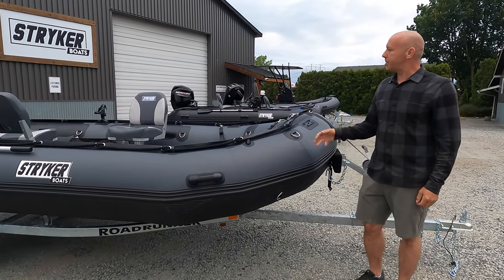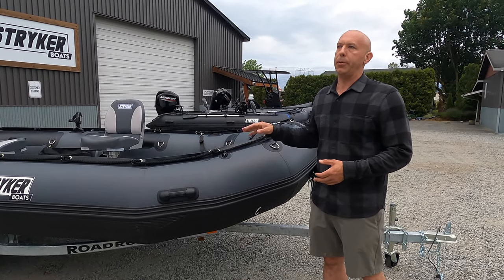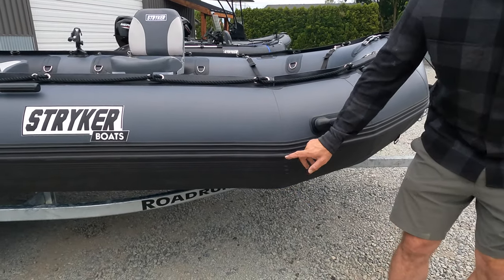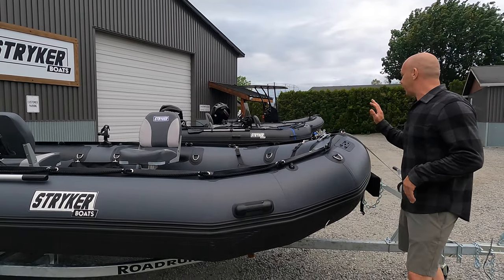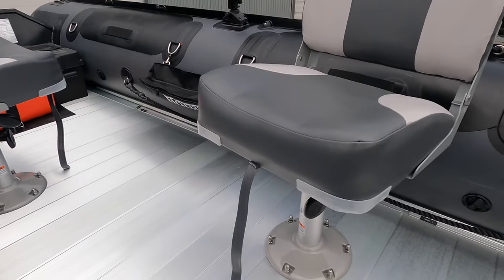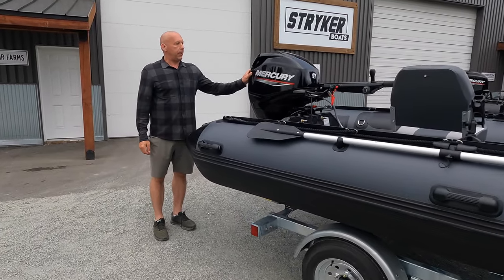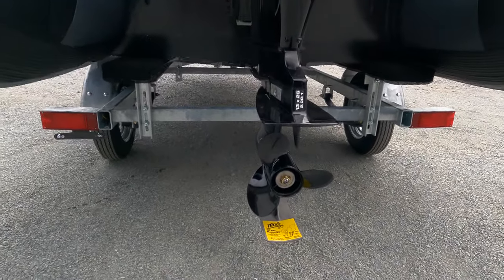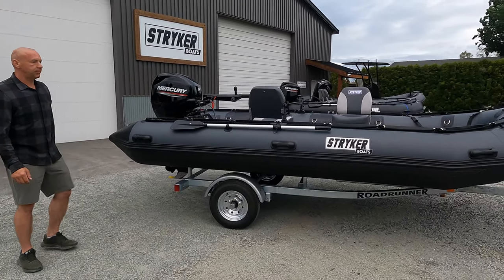NEW INFLATABLE BOAT - Stryker PRO 470 with Mercury 40HP EFI MOTOR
Today we are talking about the NEW 2022 STRYKER PRO 470 (15' 5") inflatable boat powered with a Mercury 40HP EFI 4 Stroke Outboard.  Due to popular demand, our customers were looking for a boat that was a little bit bigger than the PRO 420 and smaller than the PRO 500.  This boat comes with 22" diameter tubes making it extremely buoyant on the water.  As well our Stryker PRO's all come standard with the entire hull wrapped in Stryker Shield.  This is a thick corrugated rubber that adds the absolute most protection out on the water today, actually we are industry first in designing a thick rubberized hull.  The size of this boat makes it appealing to add a Road Runner custom inflatable boat trailer.  All the tubes are thermowelded, so zero chance of failure.  There are d-rings throughout the boat.  We changed these for 2022, adding a seatbelt material, making them extremely strong for your adventures on the water.  The PRO 470 comes with a bow bag, underseat bag and 2 aluminum bench seats.  We have bolted to the floor 2 Deluxe Pedestal seats.  We pair this boat with a Mercury 40HP EFI 4 stroke outboard.  The key is built into the tiller handle, as well this motor has power, trim, tilt, and a troll mode for when fishing on the water.  We have added a Mac's river runner to protect the prop from sand, debris, rocks etc. in the water.  This is a do anything boat for all your adventures!